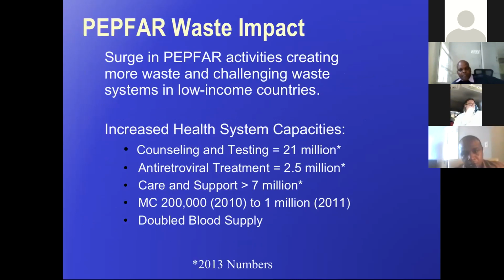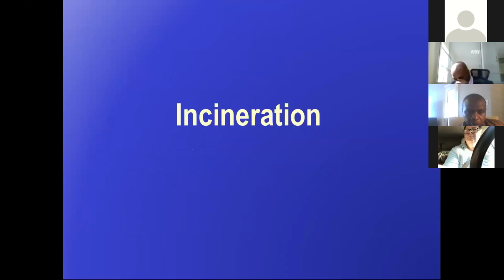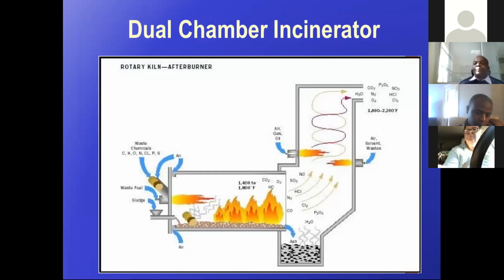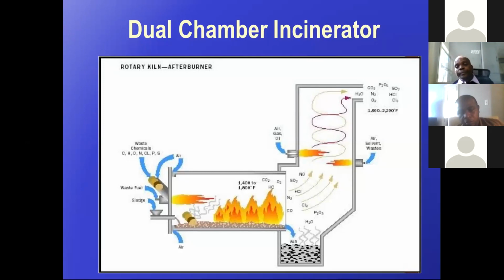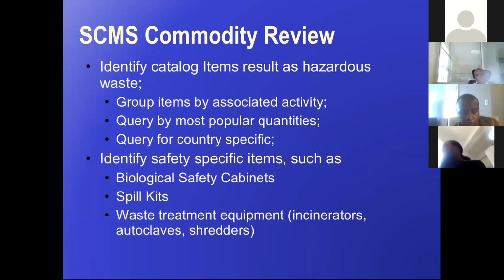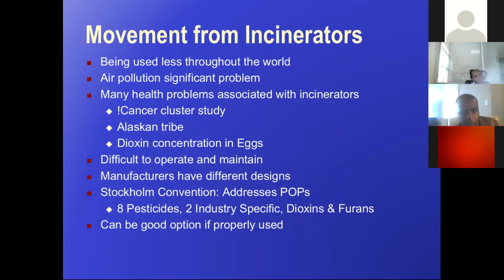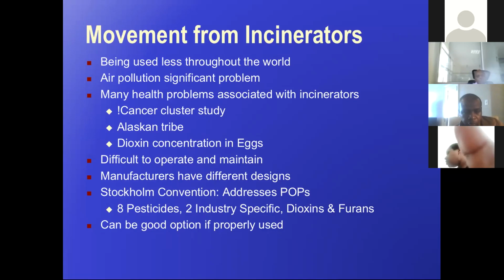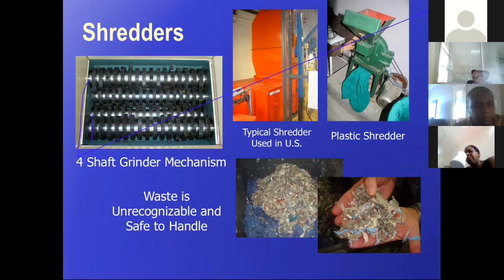September 2019 Waste Management Training Session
In this session Dave Ausdemore (PE, CIH), the Founder and President of Health Systems Sciences LLC, and a specialist in global health, environmental, safety and emergency response services, presents about types of incinerators, operating parameters for efficient destruction and sustainable considerations regarding waste management.

Dave Ausdemore’s experience and expertise has developed from 25+ years of developing and managing technical programs with the U.S. and international governments, United Nations agencies, and the private sector in the U.S., Africa, Asia, Middle East and Latin America. Mr. Ausdemore is a former CDC employee who launched various environmental initiatives including sustainable waste management and biosafety for international PEPFAR programs.

In collaboration with the African Society for Laboratory Medicine (ASLM) and the LabCoP community, the CDC International Laboratory Branch (ILB) offers this healthcare and laboratory waste management distance learning opportunity. These sessions cover critical issues of waste management with particular focus on viral load waste products, and are relevant to laboratorians, laboratory safety managers, biosafety officers, waste management and environmental protection personnel, quality assurance personnel, and healthcare workers.